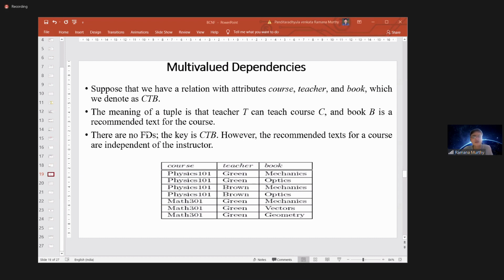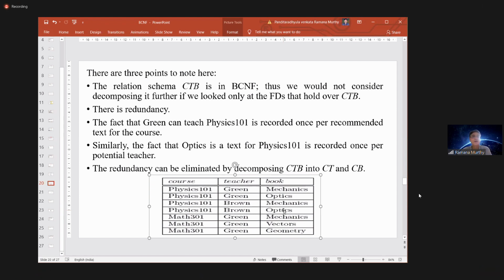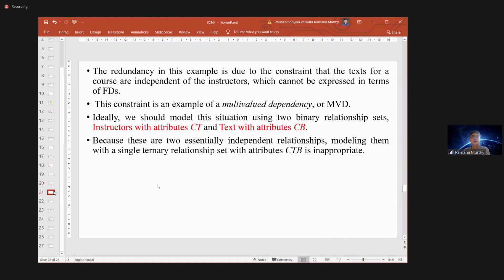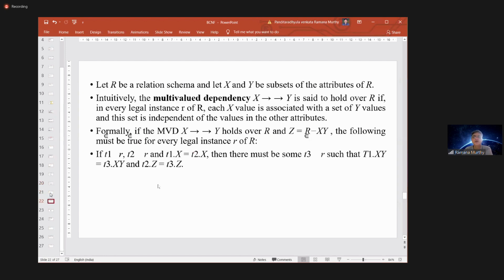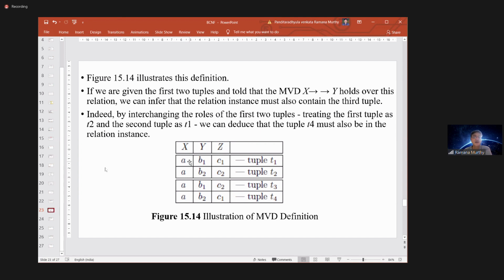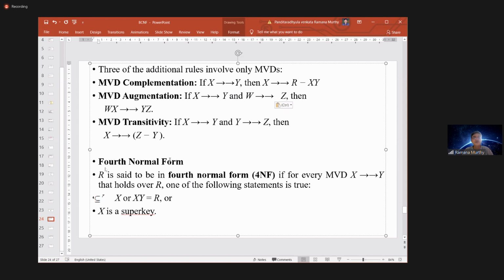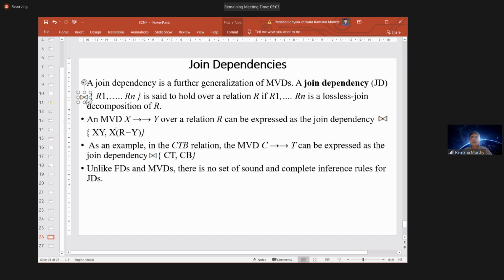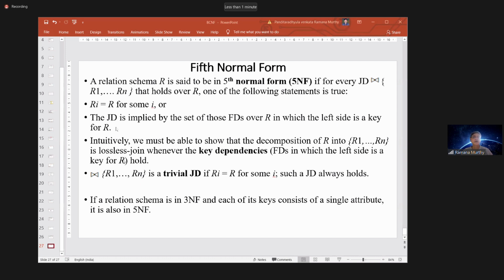Multivalued Dependencies- DBMS